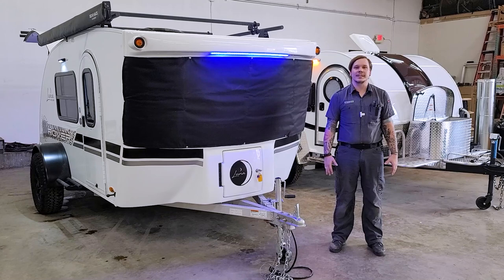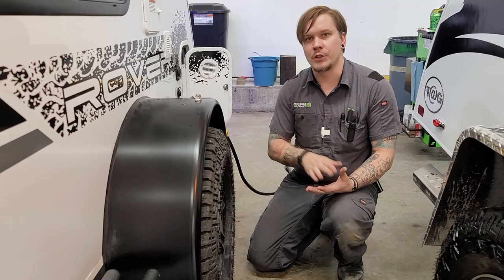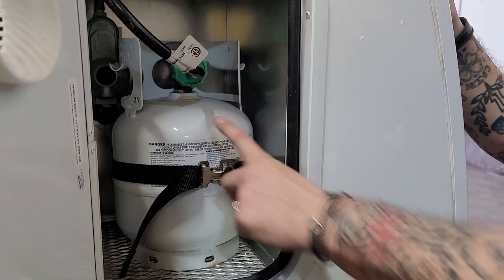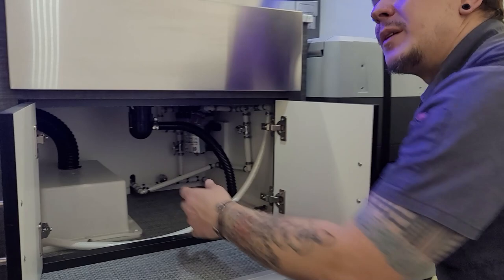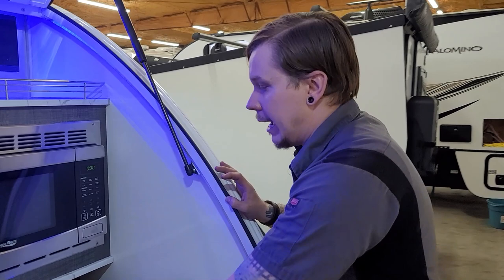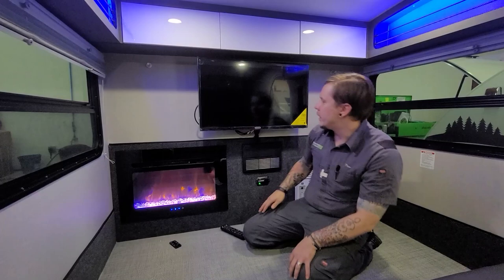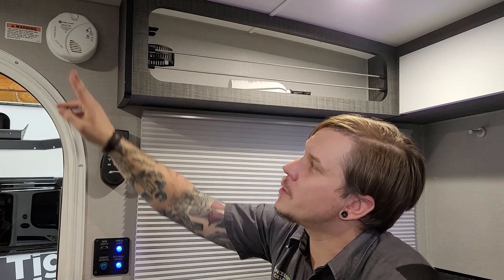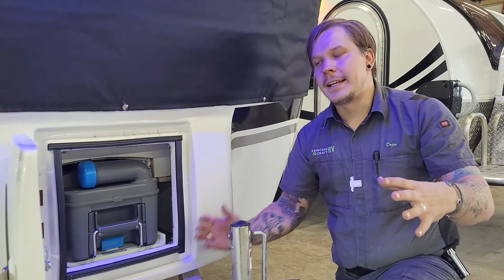2021 Luna Rover Technician Tour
Overview

Dry Weight 1,775 - 1,850 lbs
Tongue Weight 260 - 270 lbs
GVWR 2,200 lbs
Net Carrying Capacity 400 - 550 lbs
Ball Height 19"
Fresh Water Tank 8.5 Gal"
Exterior
Frame All-Aluminum / All-Tube / Cage Frame
Coupler 2” Ball
Rear Receiver 2” Receiver – 100# Capacity
Tires ST235/75R15 Tires w/Aluminum Wheels – Includes Spare Tire
Load Center 30 Amp
Solar Zamp Solar Prep
Exterior Skinning Fiberglass
Roof One Piece Fiberglass
20# LP Tank 1
Axle Dexter Torsion

Interior
Bed Size 60”x80”
Ventilation MaxxAir Vent Fan
Insulation Bubble Foil R7 (Walls & Ceiling)
Storage (2) Upper Cubbies, (1) Overhead Cabinet & (2) Front Bench Cabinets
Flooring Infinity Woven Flooring
Entertainment Bluetooth Stereo w/(4) Speakers & 32" TV
A/C 8K BTU
Outlets (1) 12V Outlet w/(2) USB Ports & (1) 120V Outlet
Interior Windows (2) Tinted Windows w/ Shades & Screens
Kitchen
Storage Large Upper Shelf, Cubby in Backsplash, (1) Upper Cabinet, (1) Lower Cabinet & (1) Lower Pantry Cabinet
Sink Large Farmhouse Style Sink with Brushed Nickel Faucet
Cooktop (2) Burner Stainless Steel
Refrigerator 40qt 12V Cooler

Presentation: Drew Cain w/special guest Brooke Cain
Film and Production: Lindsay Buerger
Filmed at Princess Craft RV in Round Rock, Texas